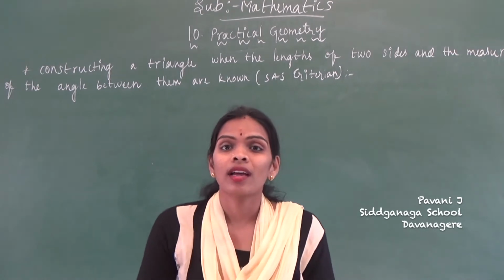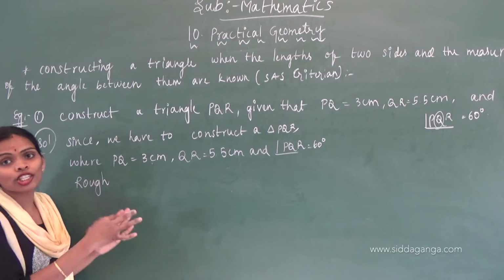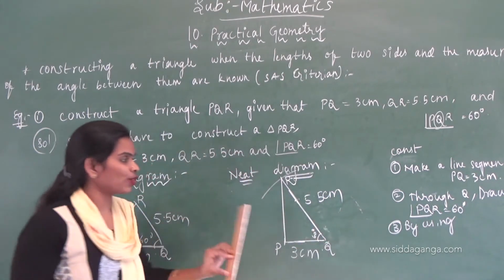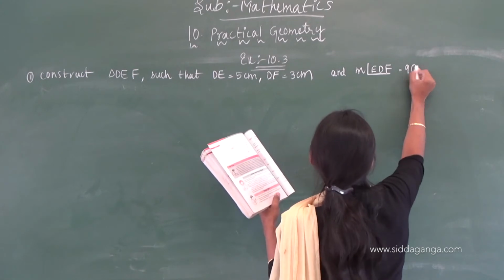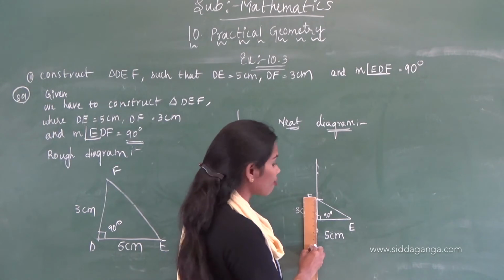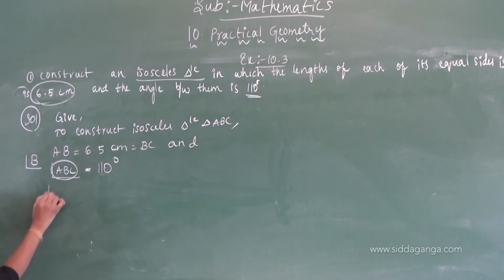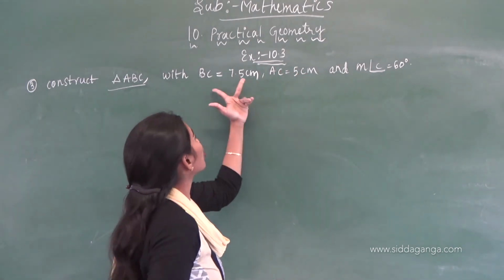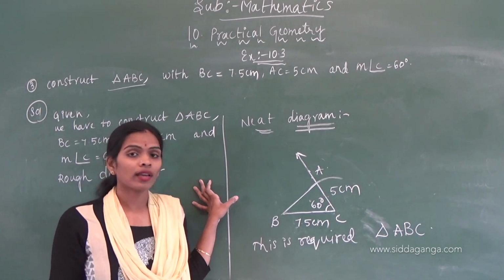CBSE 7 - STATE 7 - MATHEMATICS - PRACTICAL GEOMETRY - PART 3